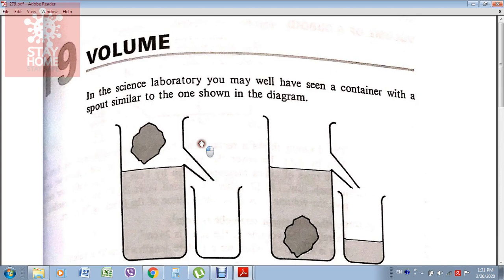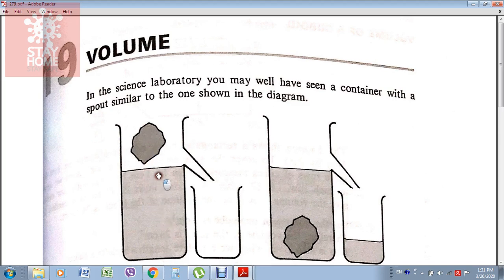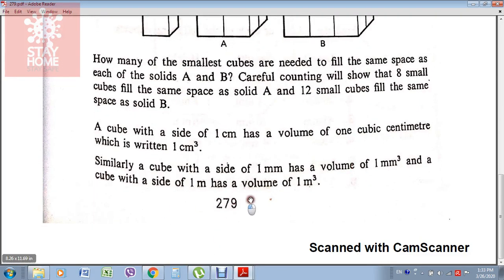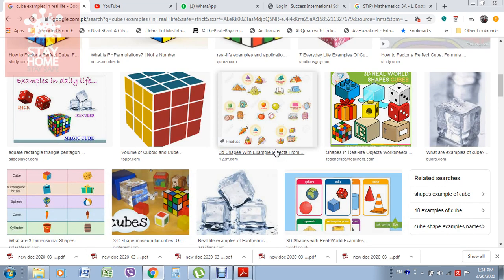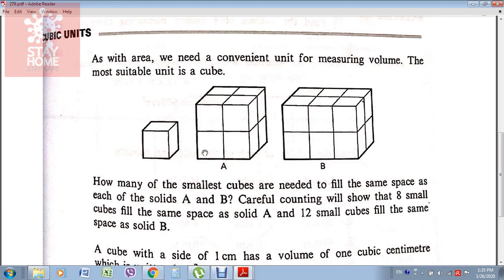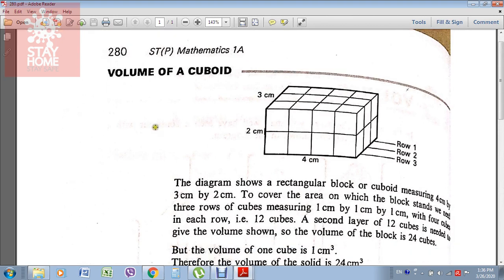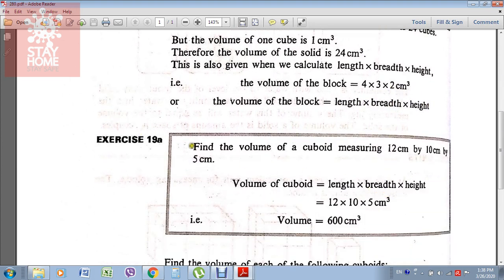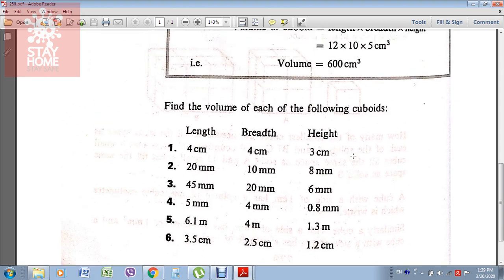Grade 6 Mathematics Chapter 19 Exercise 19 a Volume Page 279 , 280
Key to Success